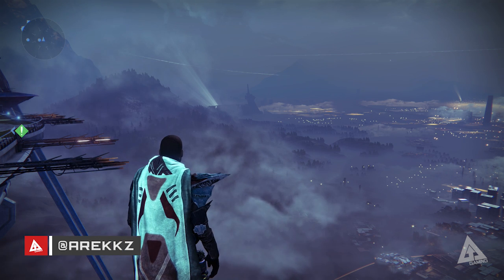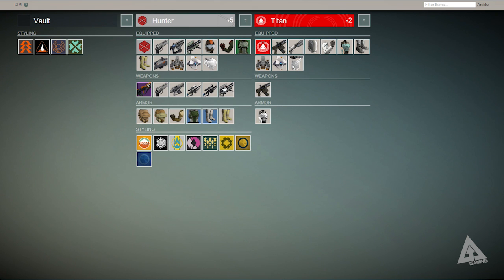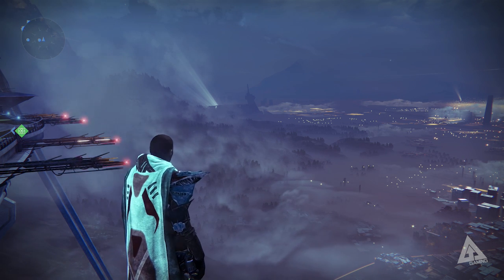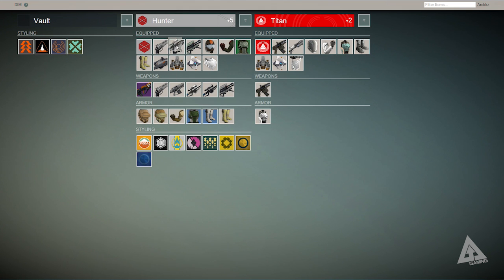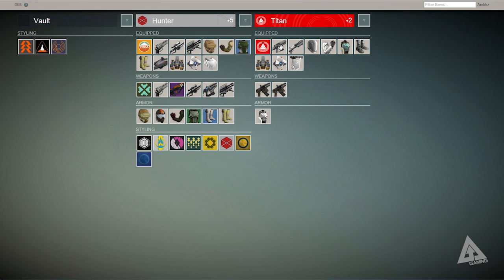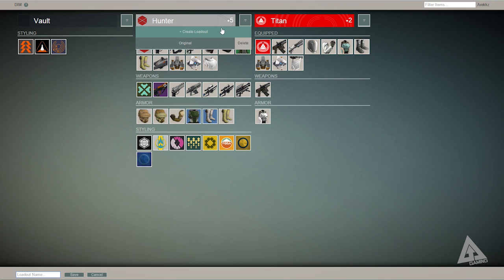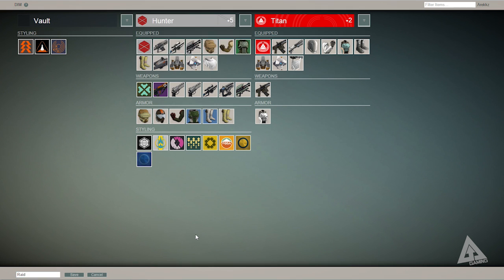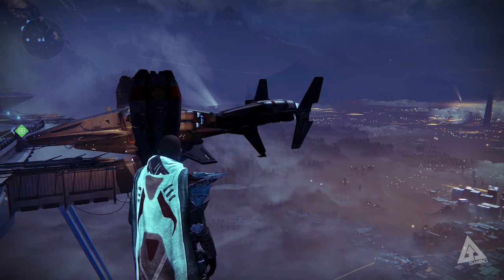Destiny Item Manager Walkthrough - Move Items Between Characters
Check out Destiny Item Manager, developed by Eutral - it allows you to drag and drop items between characters!